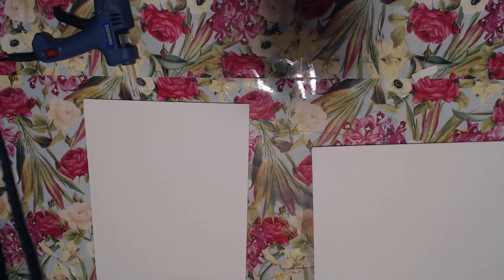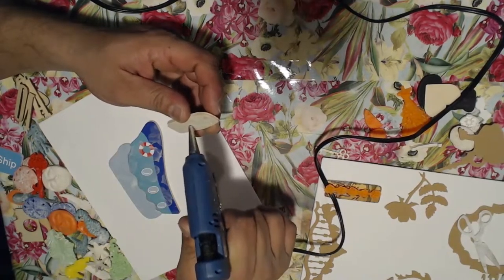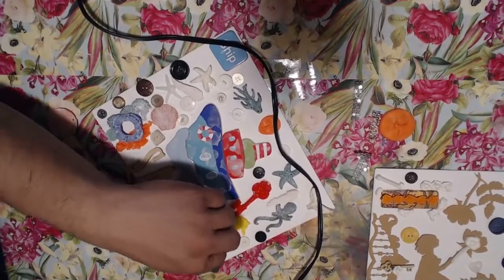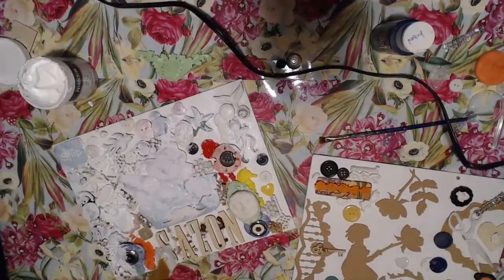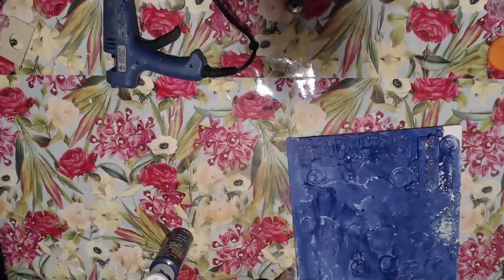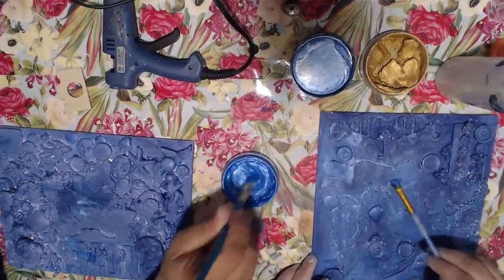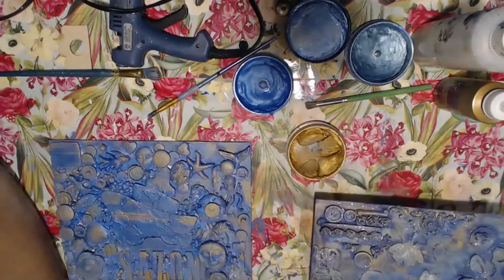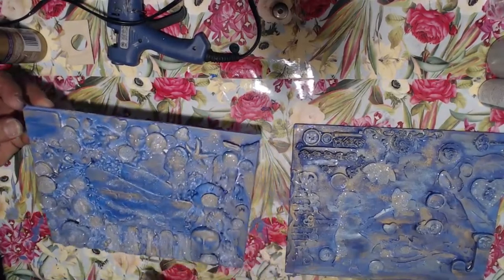Making a Mixed Media Canvas with guest star Sazon and Crafts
Today Sazon will be making his first ever assemblage mixed media canvas.